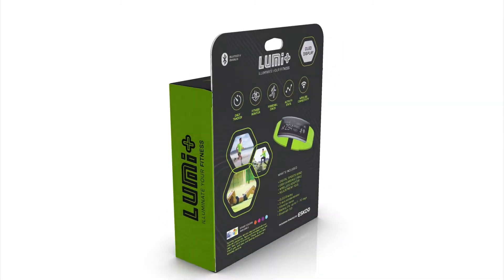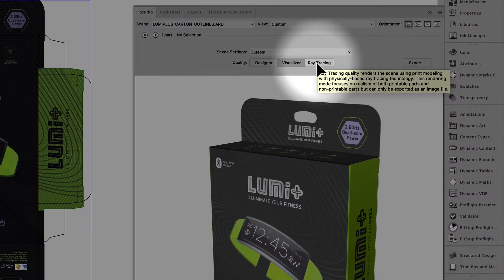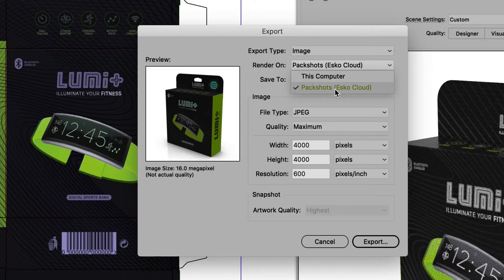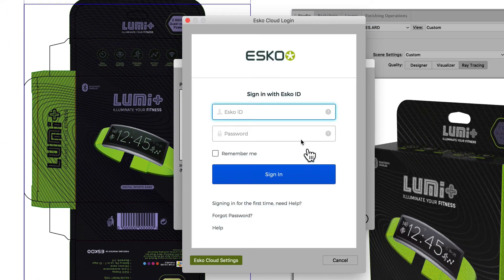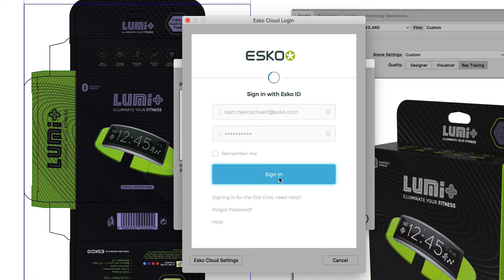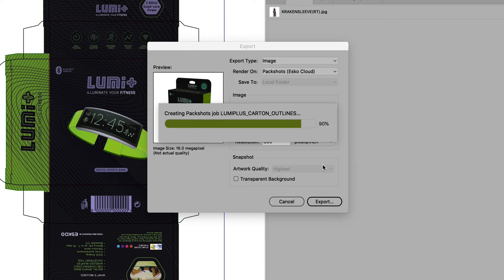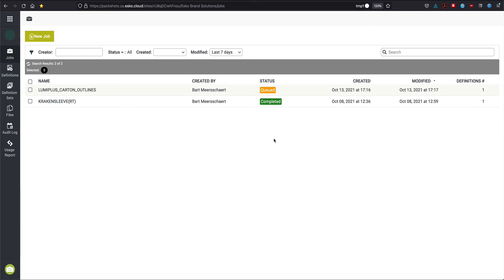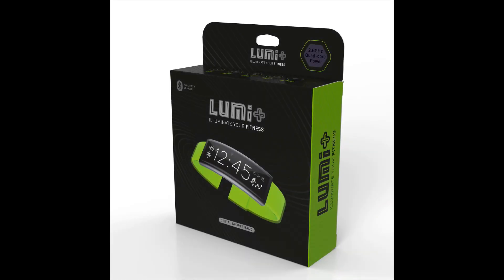EskoCloudPackshot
Render Esko Packshots in the Esko Cloud!